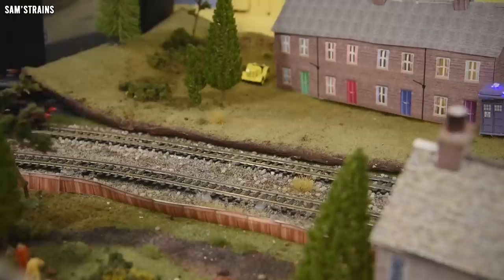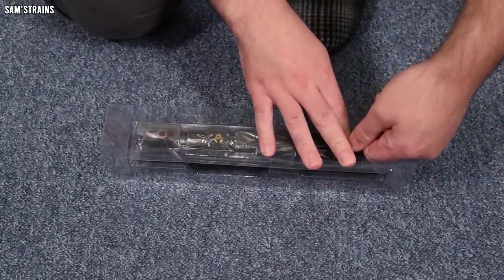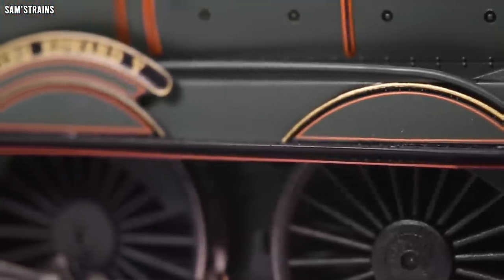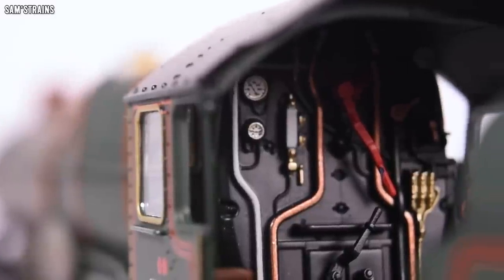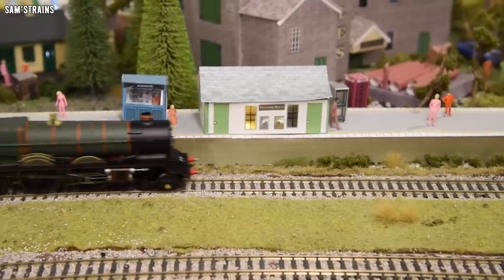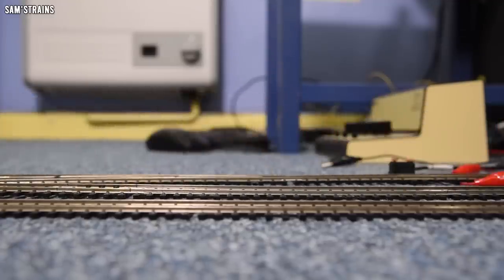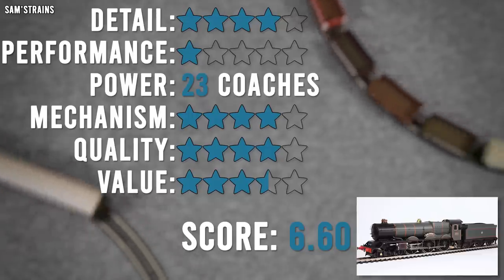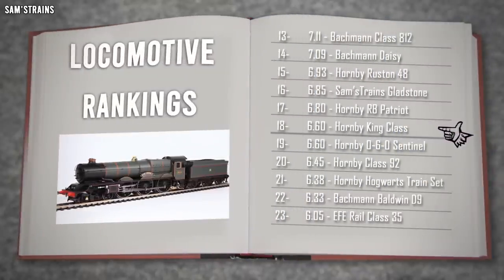ANOTHER Faulty Bargain | Hornby King Class | Unboxing & Review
0:00 Intro
3:31 Unboxing
7:07 Prototype Info
8:30 Detail
16:35 Mechanism
19:18 Performance
21:51 Haulage Test
35:33 Ratings
38:13 Conclusion